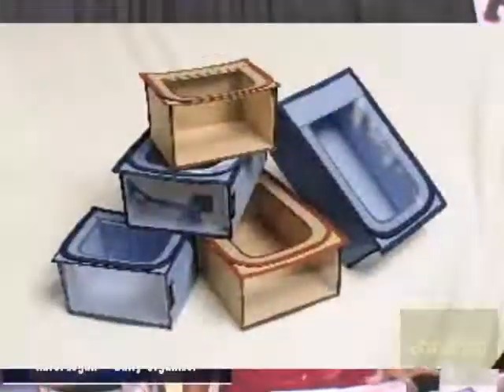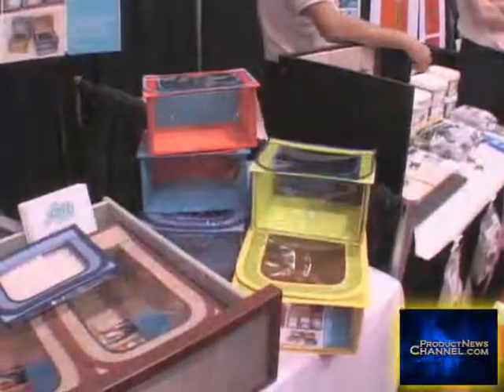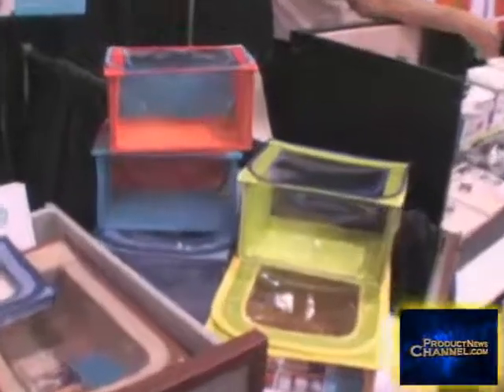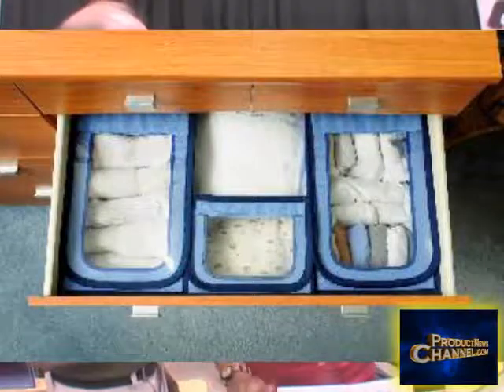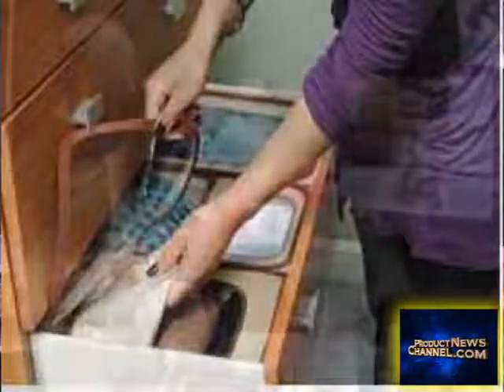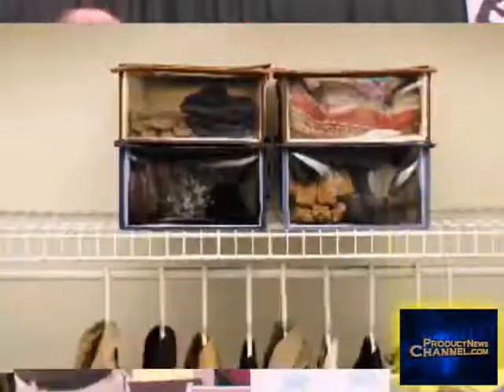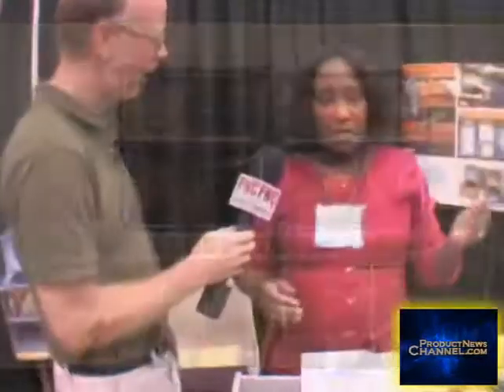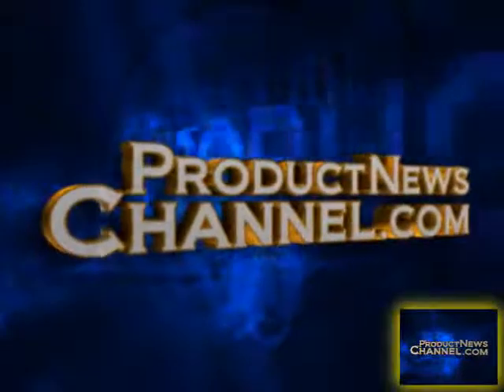Duffy Organizer Product News Report by Billy Carmen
Product News Report by Billy Carmen about Duffy Organizer Drawer Organizers Product News Report drawer compart ments New Invention Video Invention trade show inventors news